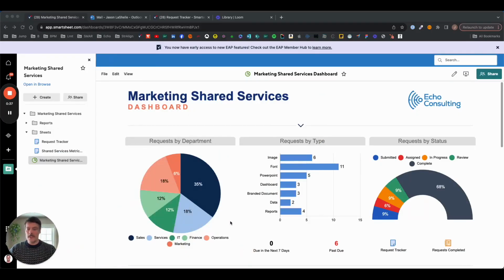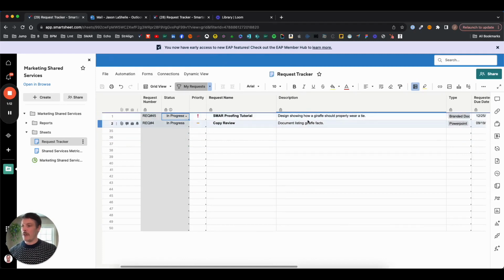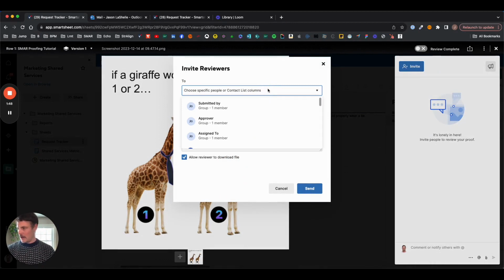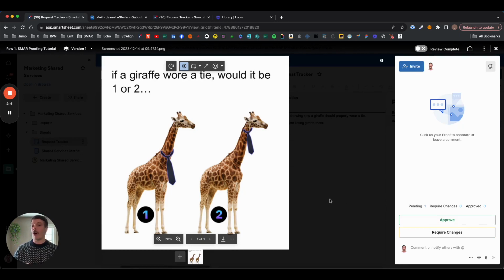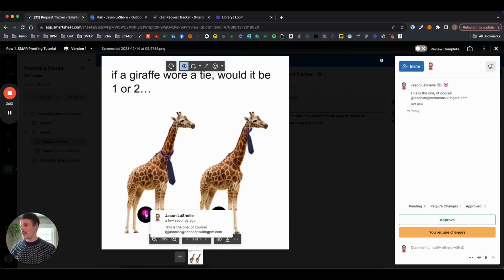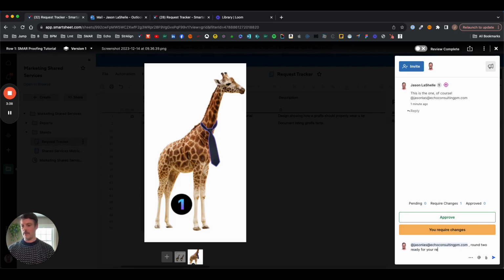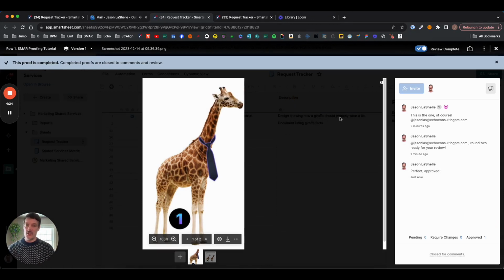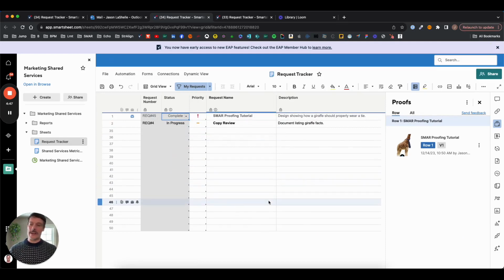Smartsheet Tutorial: How to Use the Proofing Feature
Need a quick approval from one of your stakeholders? Sure, Smartsheet automations can do that...but have you tried the proofing function in a sheet?

Check out today's video to watch Jason LaShelle work through a use case for proofing and see how to seamlessly connect on approvals and iterations directly within a sheet.

Want to know more about how we team build tailored project management solutions in Smartsheet?